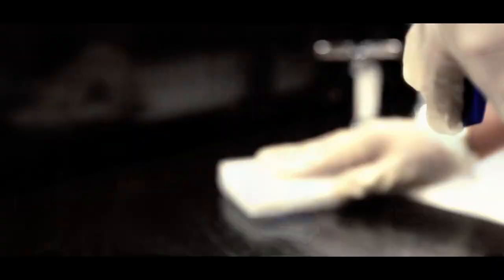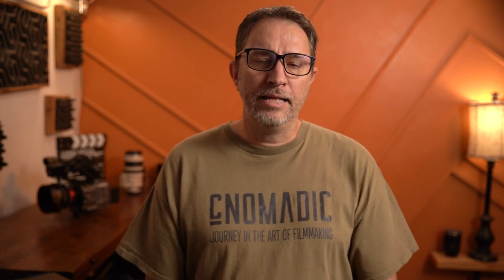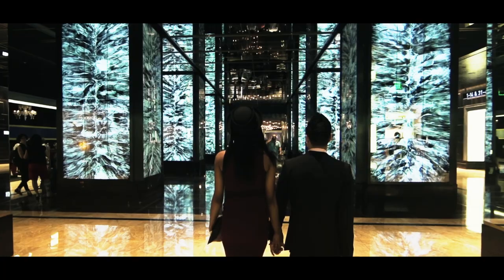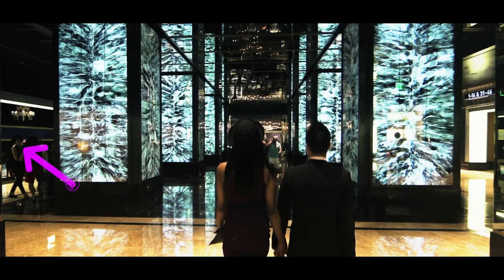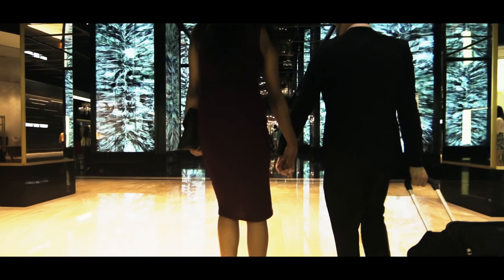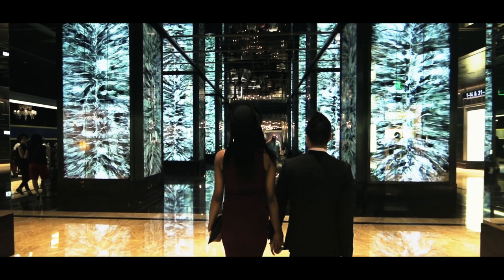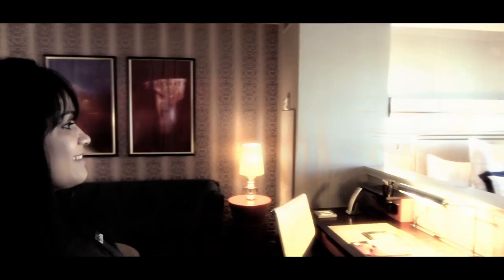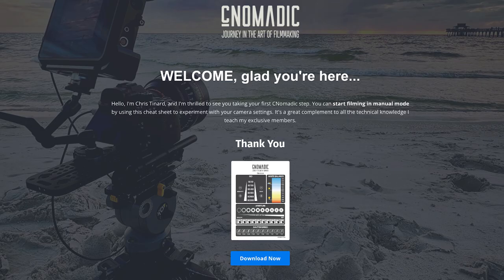Creating a Cinematic Training Video for the Cosmopolitan Hotel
In this case study, I take you through the entire process of creating a high-end training video for the Cosmopolitan Hotel and Casino in Las Vegas. From the initial phone call to pre-production, filming, and post-production, I share how I approached the project to match the Cosmopolitan's unique brand identity. Discover how I tackled creative challenges, such as filming in a live casino, using gimbals for dynamic shots, and syncing every shot to the rhythm of the soundtrack.

Whether you're a filmmaker looking to refine your process or simply curious about the behind-the-scenes work that goes into such production, this video offers valuable insights. I’ll share tips on working with clients, problem-solving on set, and adding value beyond what’s expected.

Watch as I break down the steps to creating a visually appealing video that balances cinematic quality with the practical needs of training materials, all while maintaining the brand’s signature edge.